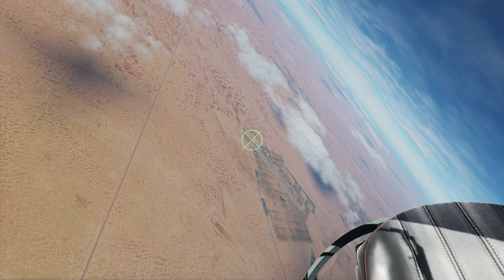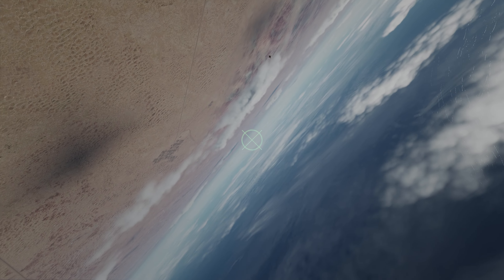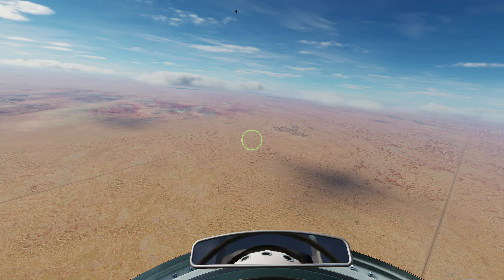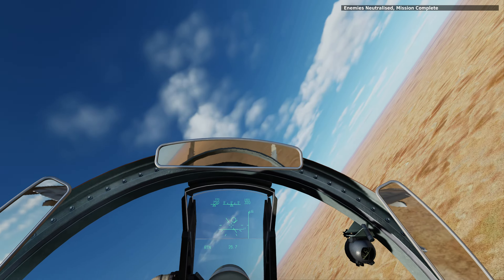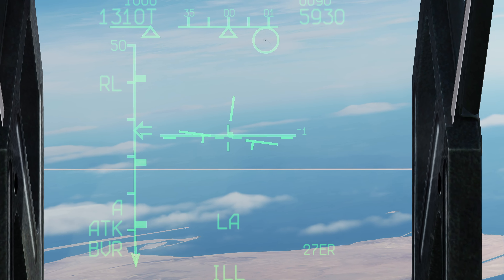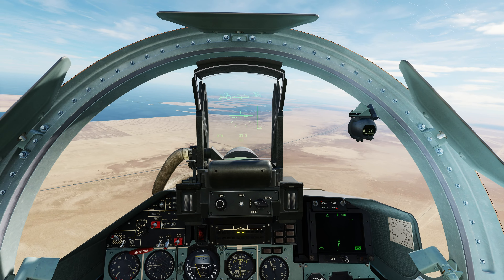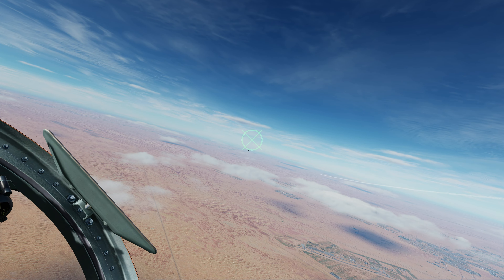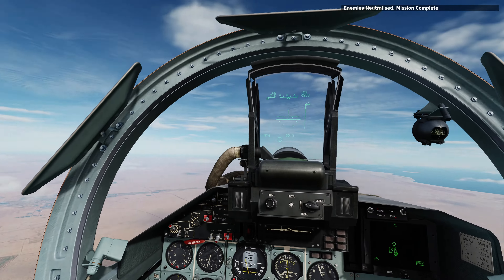Looping Ain't Working (Su-27s vs F-4 Phantoms) DCS Combat Exercises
Good to be back in the Flanker

The Su-27, NATO codename Flanker, is one of the pillars of modern-day Russian combat aviation. Built to counter the American F-15 Eagle, the Flanker is a twin-engine, supersonic, highly maneuverable air superiority fighter. The Flanker is equally capable of engaging targets well beyond visual range as it is in a dogfight given its amazing slow speed and high angle attack maneuverability. Using its radar and stealthy infrared search and track system, the Flanker can employ a wide array of radar and infrared guided missiles. The Flanker also includes a helmet-mounted sight that allows you to simply look at a target to lock it up! In addition to its powerful air-to-air capabilities, the Flanker can also be armed with bombs and unguided rockets to fulfil a secondary ground attack role.

Chapters:
0:00 Round Ⅰ Guns
3:38 Round Ⅱ Fox 1
5:12 Round ⅠⅠⅠ Fox 2
7:06 Outro

Program: Digital Combat Simulator World
Map: Persian Gulf
Aircraft used: SU-27 Flanker, F-4 Phantom